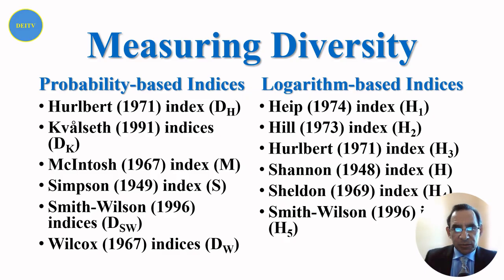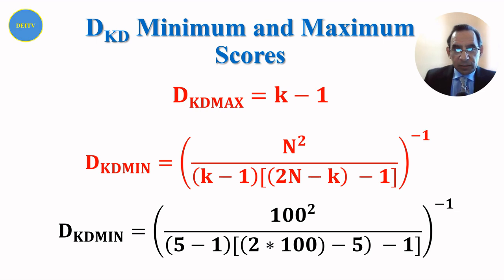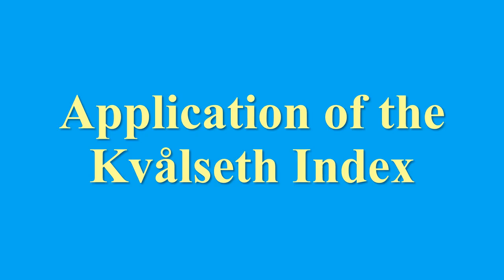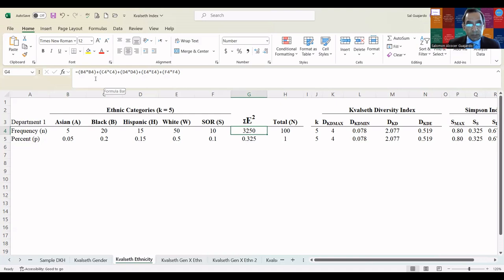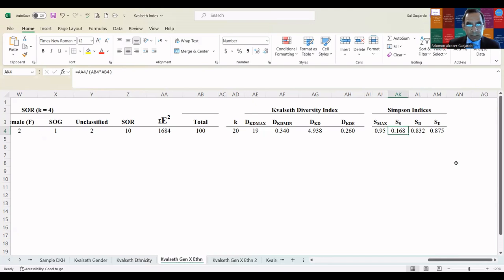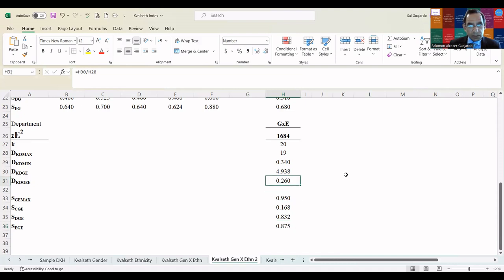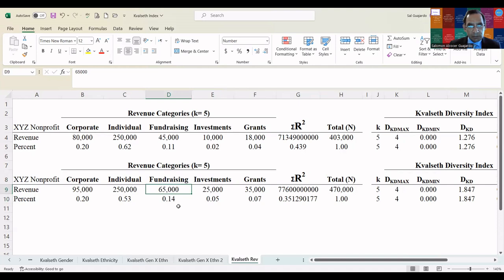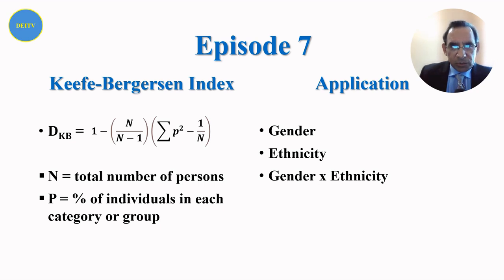DEITV Episode 6 Kvalseth Index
DEITV Episode 6 presents and applies the Kvalseth index to ethnic, ethnic x gender, gender, and revenue data that were presented in previous episodes. In this episode, Kvalseth and Stimpson standardized scores are compared. This episode also presents additional resources that are available at Amazon.com and with Cambridge Scholars Publishing in the United Kingdom.

DEITV Episode 6 was produced and hosted by Salomon Alcocer Guajardo.